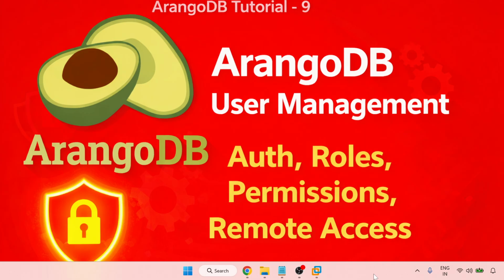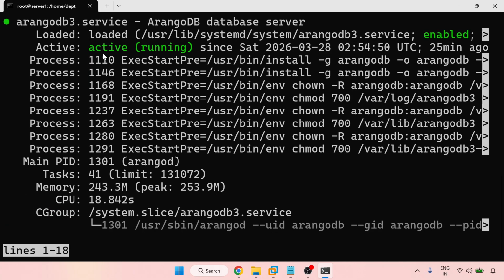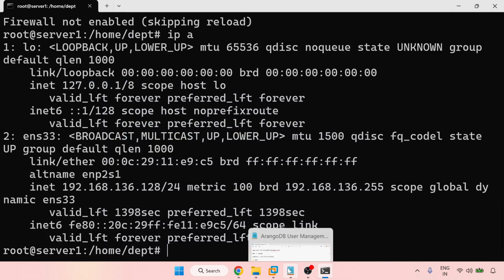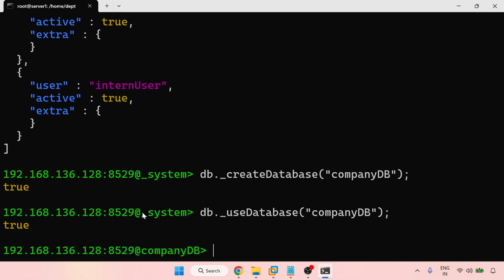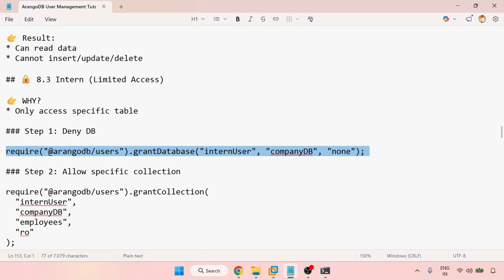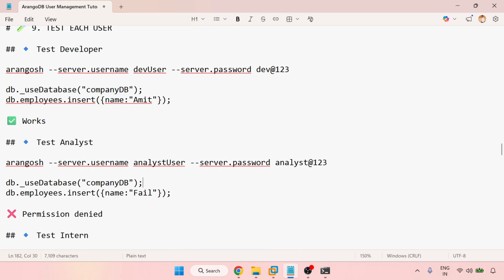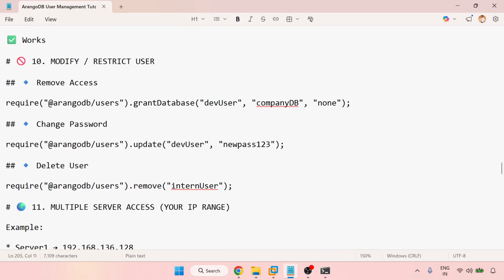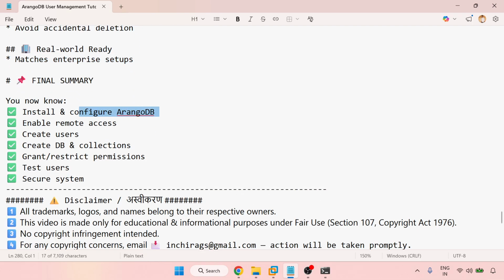ArangoDB User Management Tutorial | Auth, Roles, Permissions, Remote Access arangodb database 🔐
Complete, step-by-step beginner-to-practical guide for ArangoDB user management, authentication, authorization, DB/collection permissions, and remote access — with clear examples, WHY each step matters, and who runs it.

# 🚀 1. WHY USER MANAGEMENT IS IMPORTANT

## 🔐 Problem Without It

* Everyone uses `root` → ❌ risky
* Accidental delete → ❌ data loss
* No control → ❌ security issue

## ✅ Solution

Use:

* Authentication (login)
* Authorization (permissions)

## 🎯 Real-Life Example

Company setup:

* 👨‍💻 Developer → read/write
* 📊 Analyst → read-only
* 🔒 Intern → limited access

👉 This is exactly what we will configure.

# 🧠 BENEFITS

## 🎯 Control
* Different roles → different permissions

## ⚡ Stability
* Avoid accidental deletion

## 🏢 Real-world Ready
* Matches enterprise setups

# 📌 FINAL SUMMARY

You now know:
✅ Install & configure ArangoDB
✅ Enable remote access
✅ Create users
✅ Create DB & collections
✅ Grant/restrict permissions
✅ Test users
✅ Secure system

Thanks & Regards,
💫 Chitt Ranjan Mahto — “CHIRAG” 💫